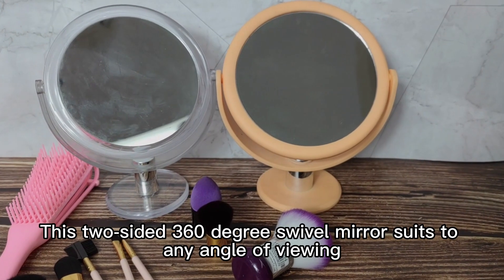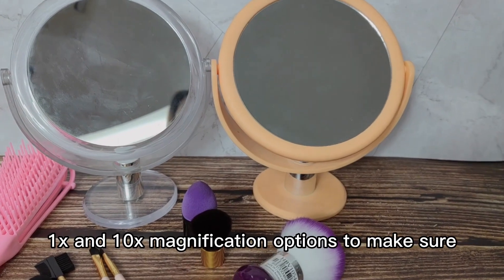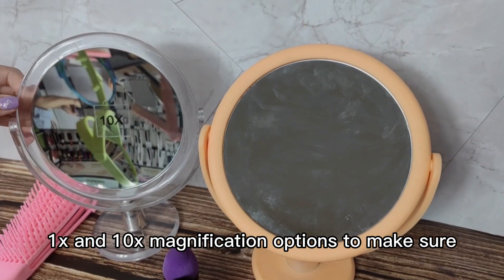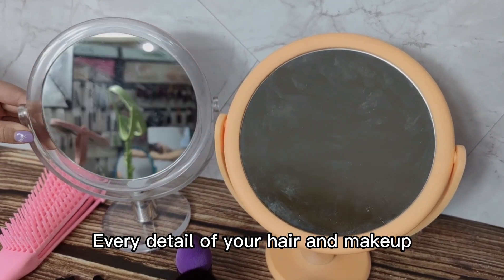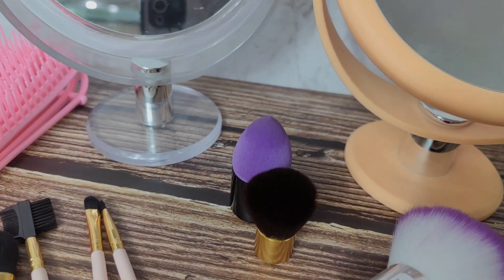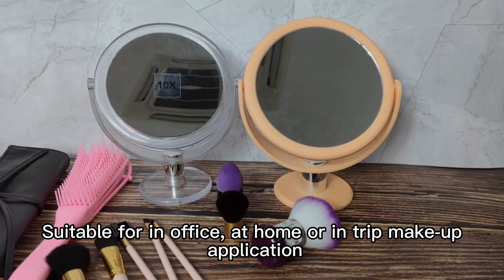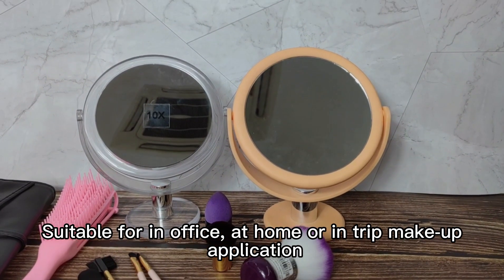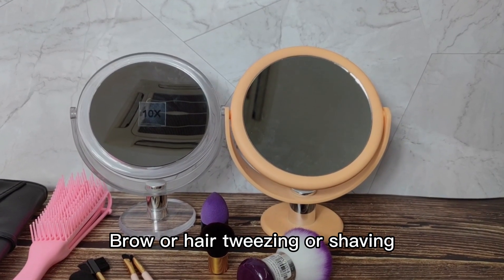Make Up Mirror Decoration Round Double Side Makeup Vanity Mirror#mirror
Make Up Mirror Decoration Round Double Side Makeup Vanity Mirror

Production info:
MOQ：1000pcs
Material:PS
Lead Time：45
Free Sample is Welcomed
OEM  or ODM is Available
Custom Private Logo /Color /Print is Available

About us:
We are a professional and leading manufacturer of personal care products, specialized in beauty products and hair brushes from Ningbo, China.